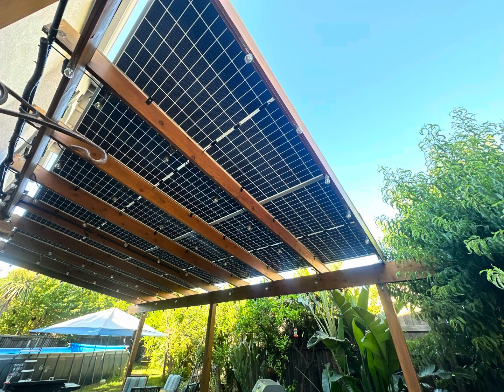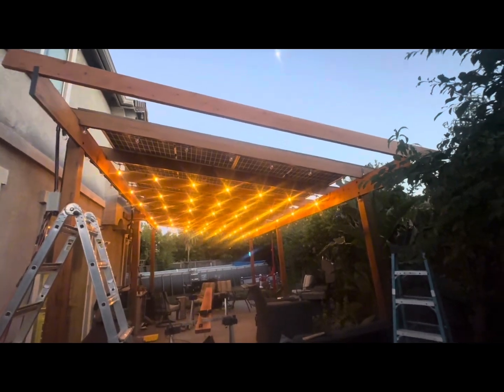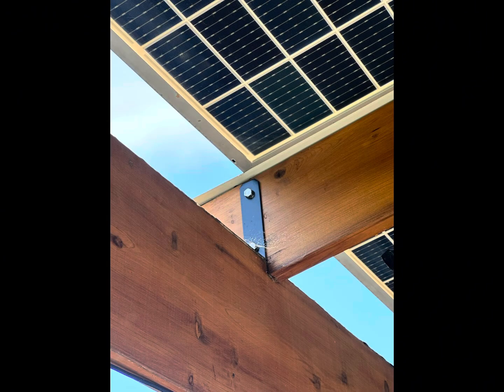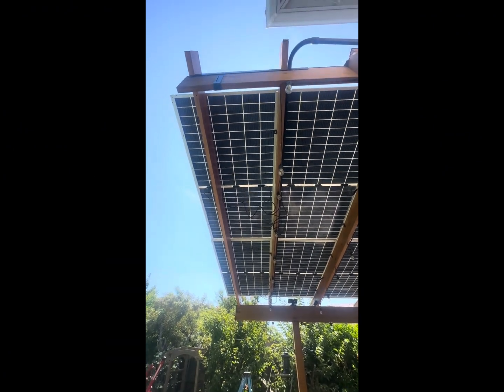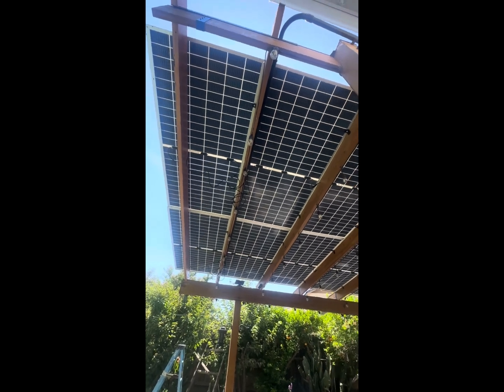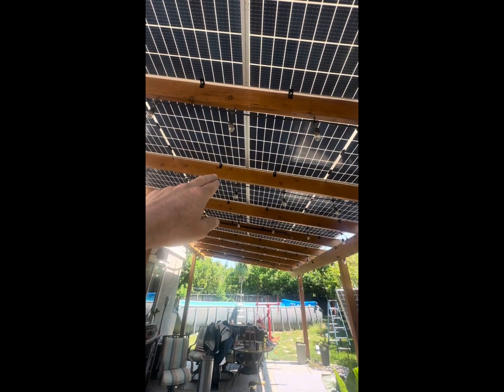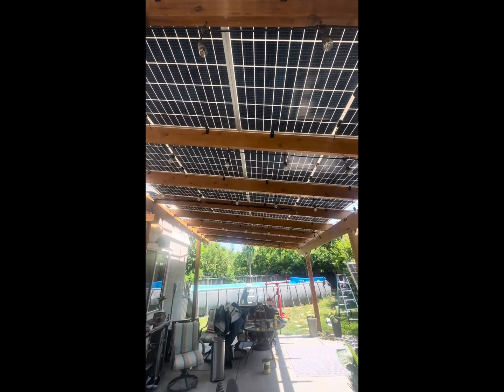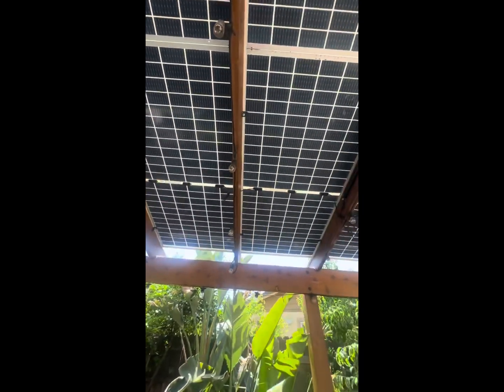DIY solar off grid ground mount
First of all, I got to give a shout out to we’ll process without him. None of this would be possible. I’ve got a off grid ground mount solar array with a total of 8000 W. I wanted the ground mount to look nice and be useful so I built it 11 foot on one side 9 foot on the other and turned it into a patio cover.